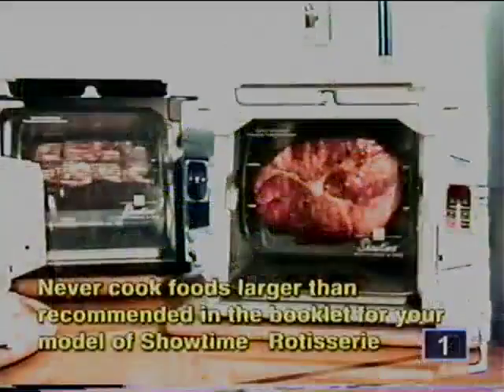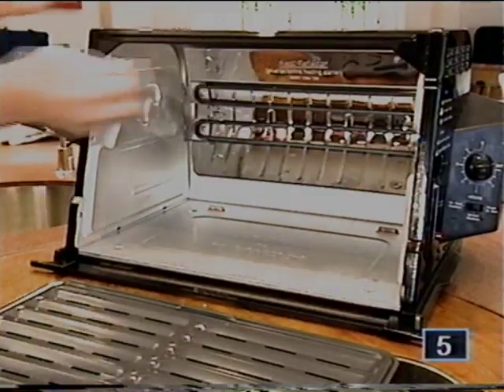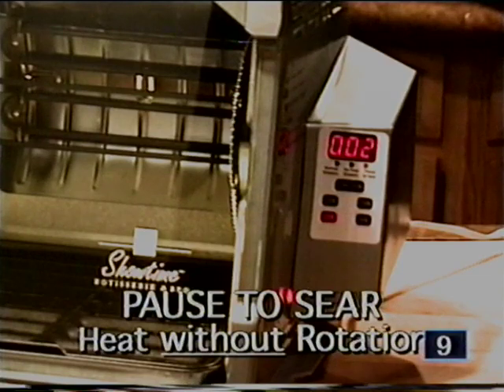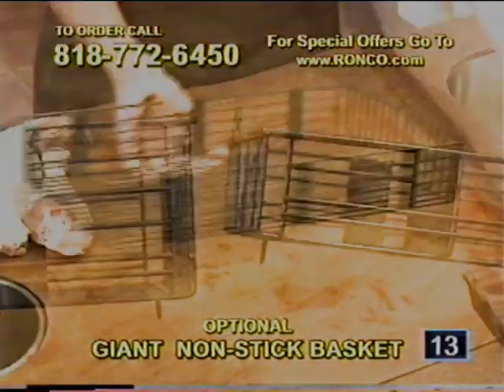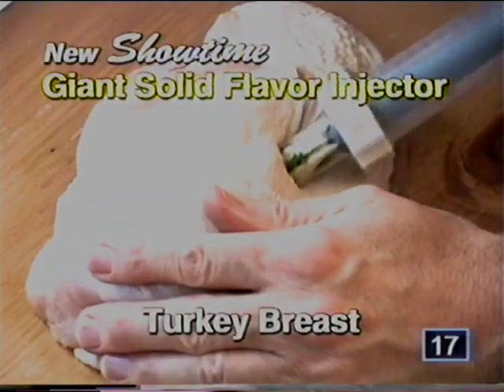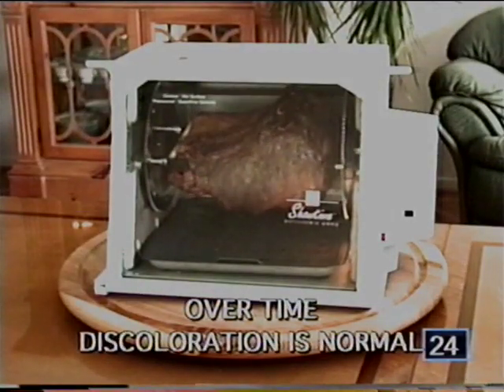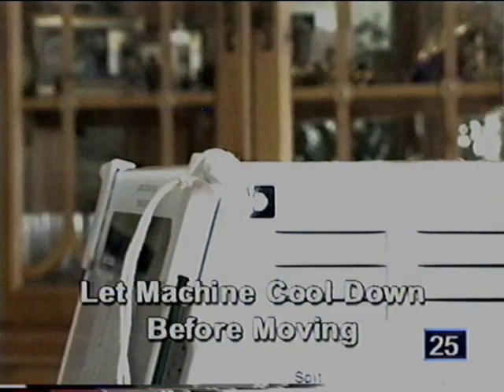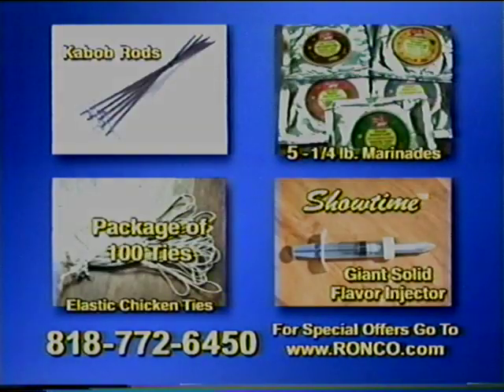Ronco Showtime Rotisserie Video Instructions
30 minute instructional video for the Ronco Showtime Rotisserie oven (from 2004)